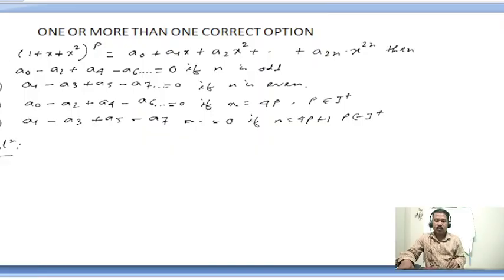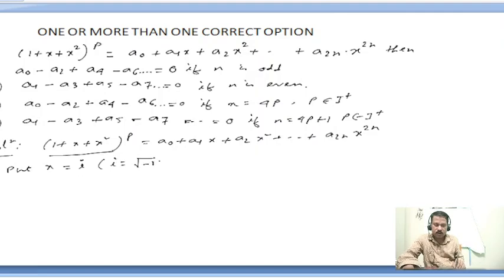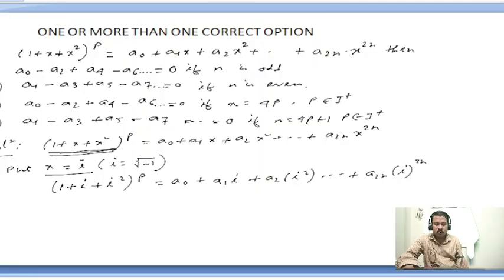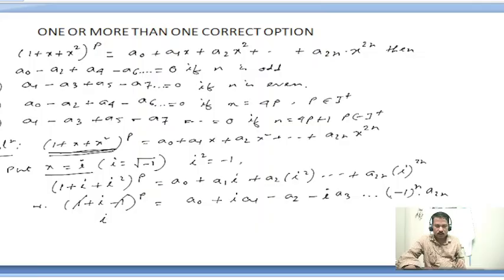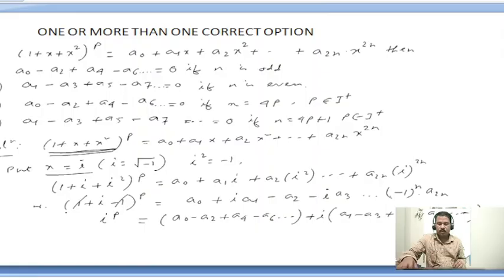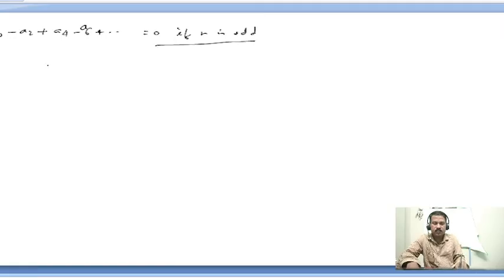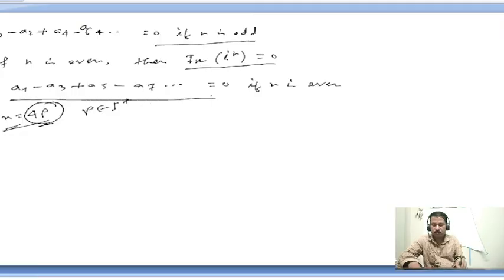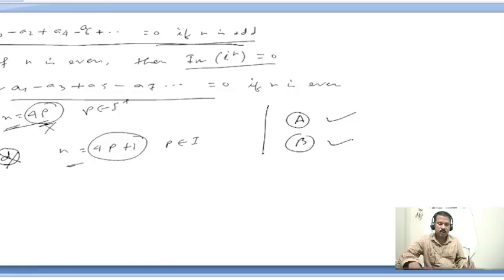ONE OR MORE THAN ONE CORRECT OPTION .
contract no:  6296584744